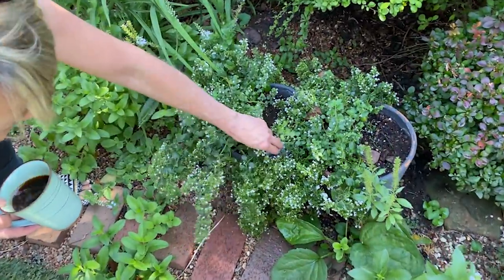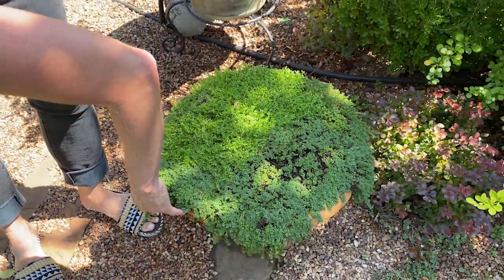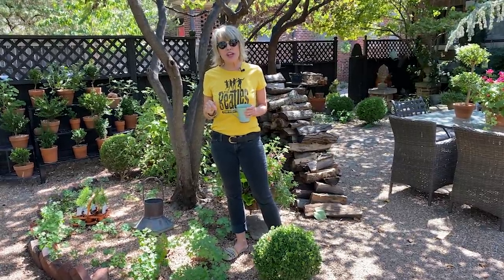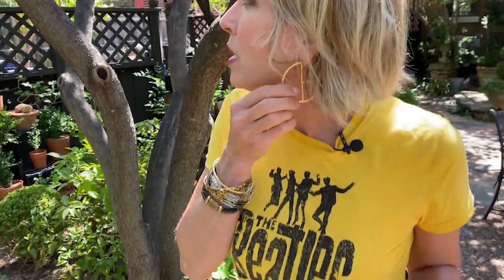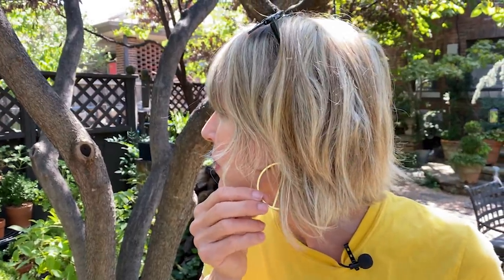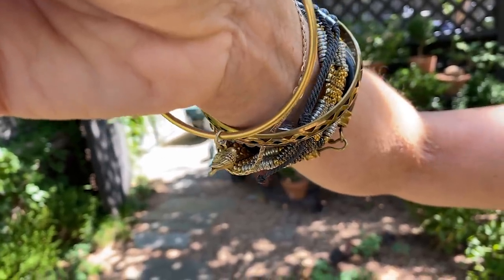I Will Be Doing This Again Next Year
GARDEN ideas I will definitely repeat next year:

1. Have a topiary table I can access without bending over… For easy clipping and shaping.

2. Use a hanging basket as a saucer planter by elevating on a plant stand.

3. Be intentional about letting one thing grow on another. This year I allowed my Boston Ivy to grow up onto a trunk of the red bud.

4. Remove something in your garden bed that is really bugging you. If you can save it great. If you can’t, no great loss. My tithonia was a perfect example of this.

5. Plant more things for our flying wildlife!

PREORDER MY BOOK